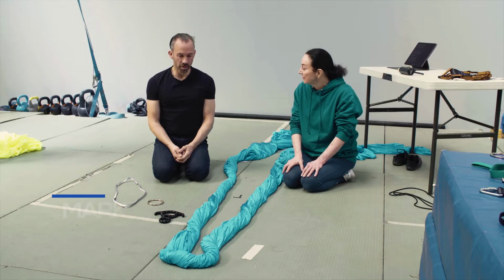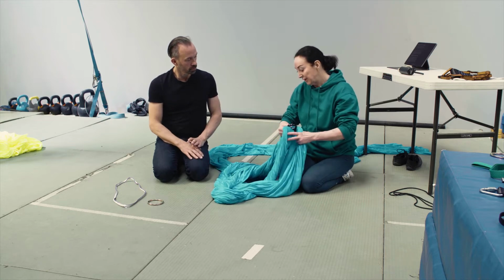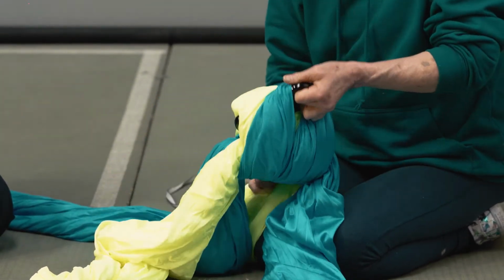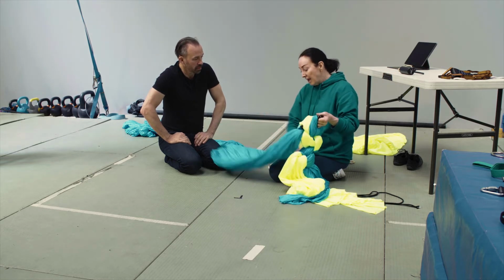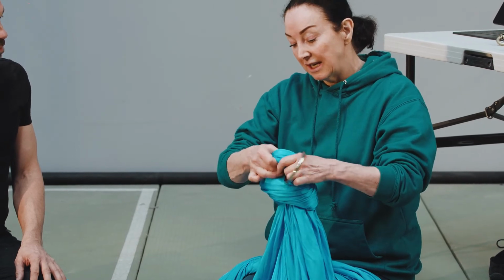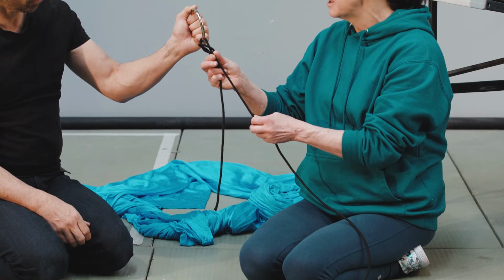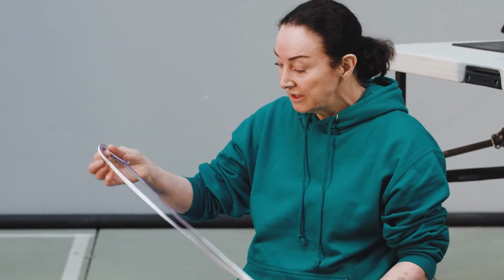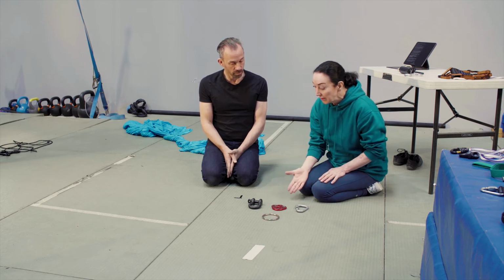04 Alternative silks configurations